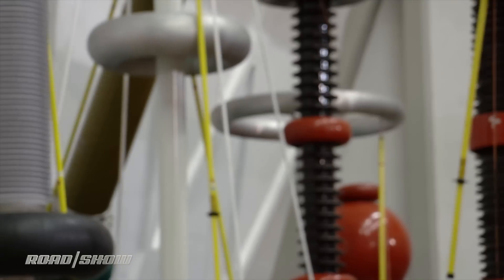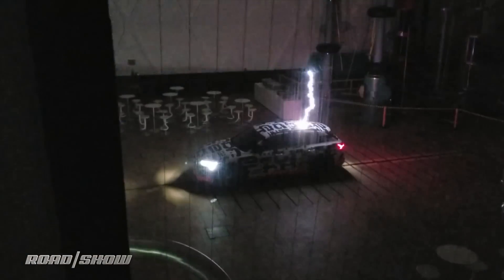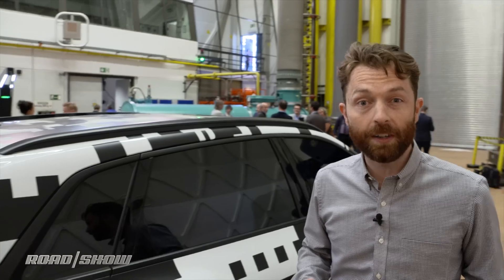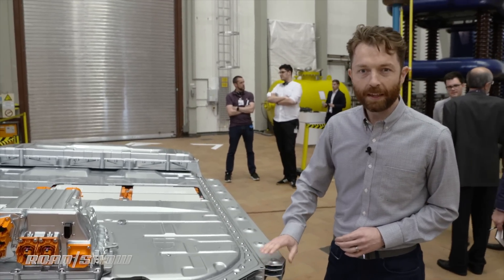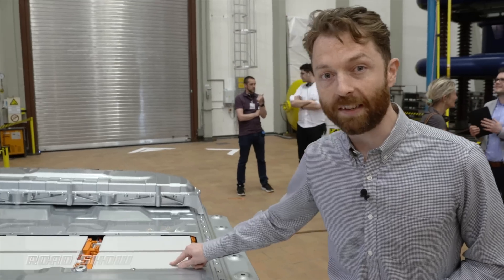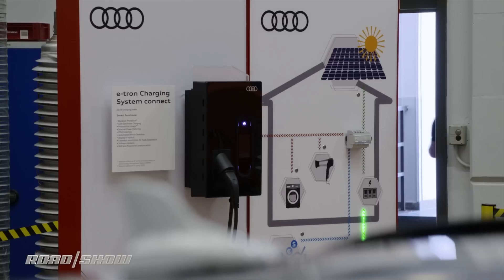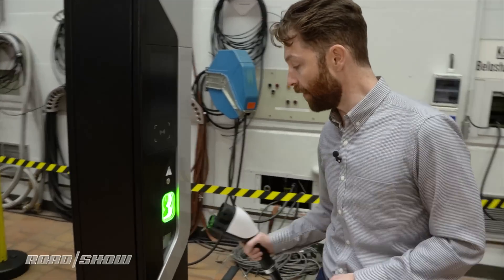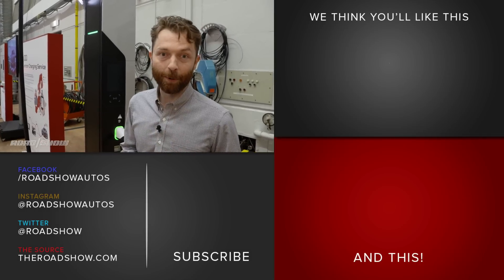Lightning strikes the Audi E-Tron prototype in Germany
How is Audi making sure its 250-mile-range EV can survive the real world? This is one way to prove it! We strike the Audi E-Tron Prototype with lightning.